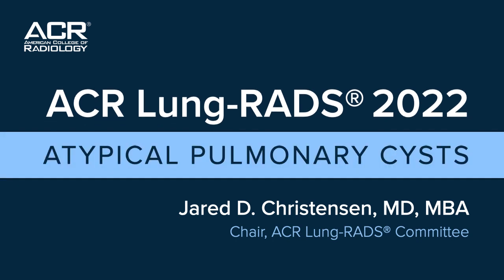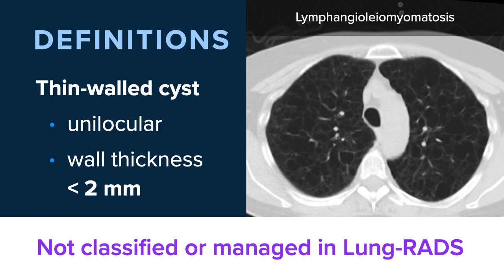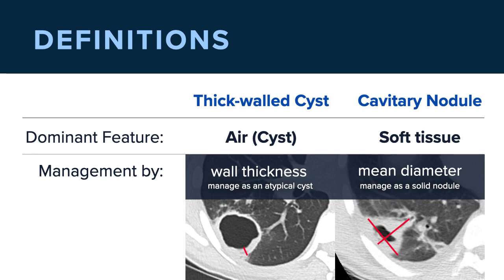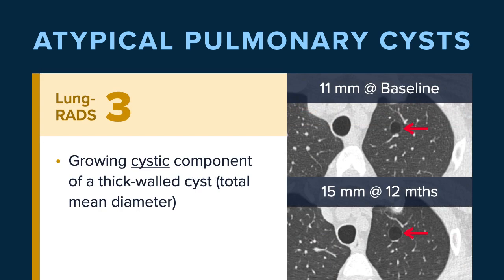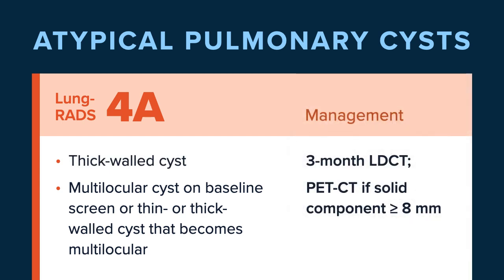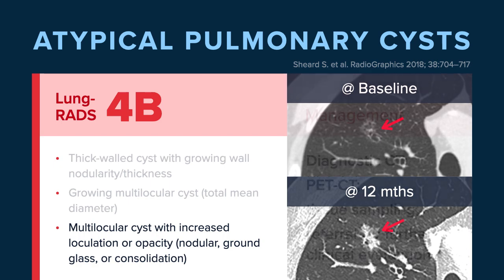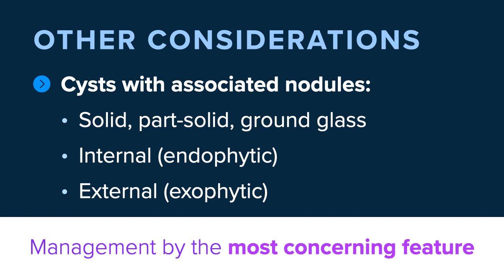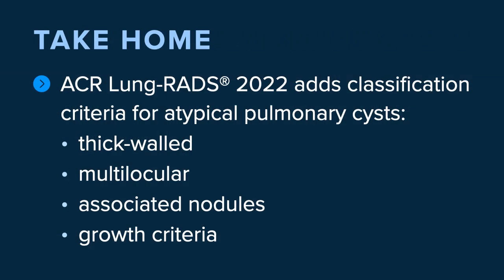ACR Lung-RADS 2022 Atypical Pulmonary Cysts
Jared D. Christensen, MD, MBA
Chair, ACR Lung-RADS Committee